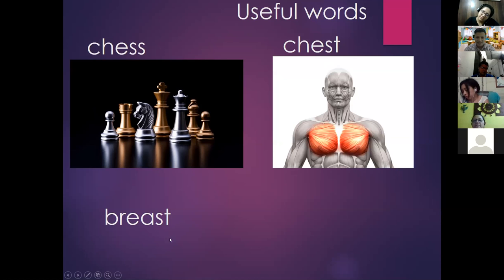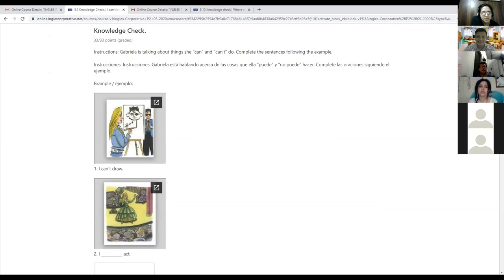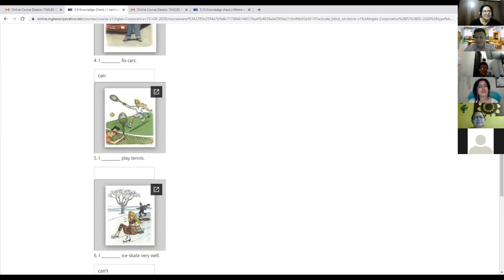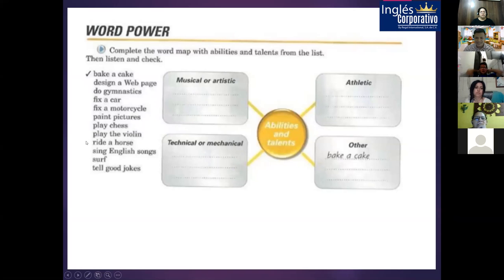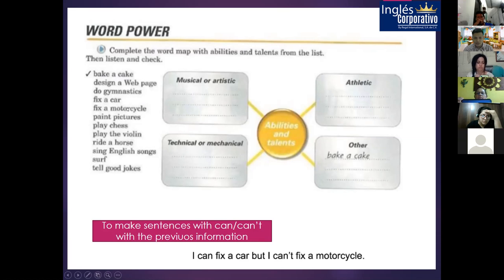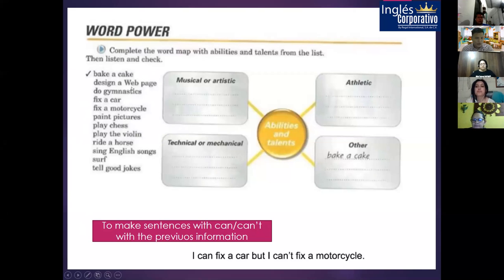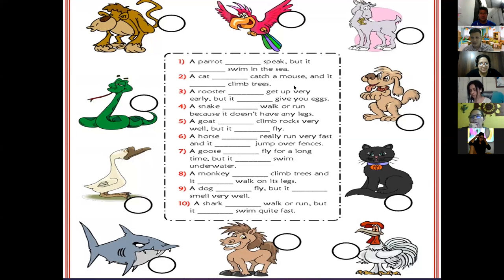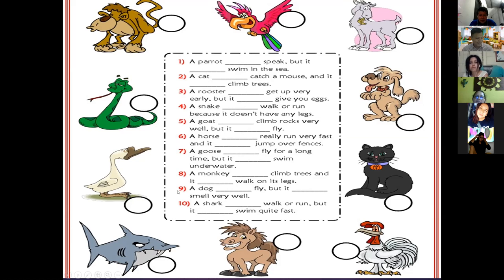Ingles Corporativo-Section5: Abilities and Talents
By the end of this class you will learn vocabulary for discussing different abilities and talents.